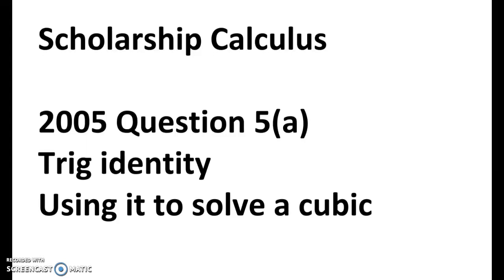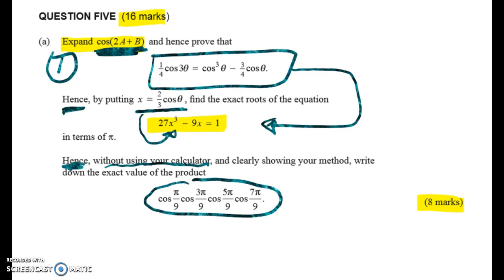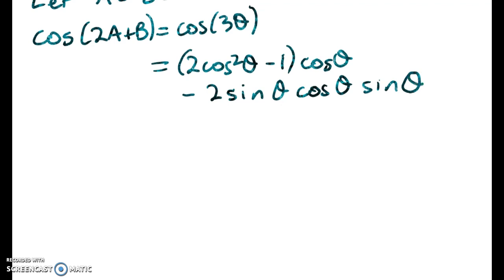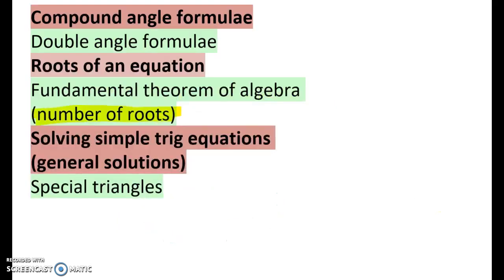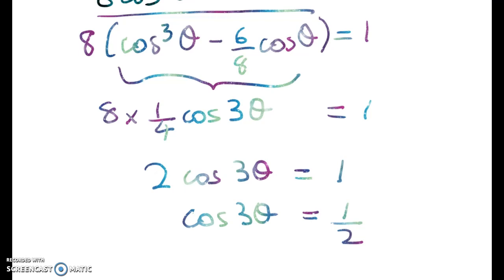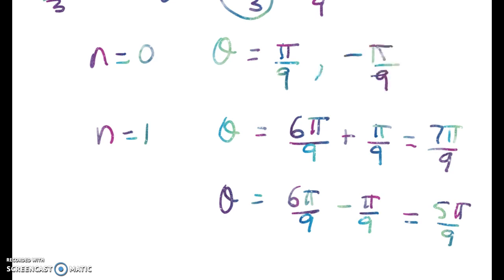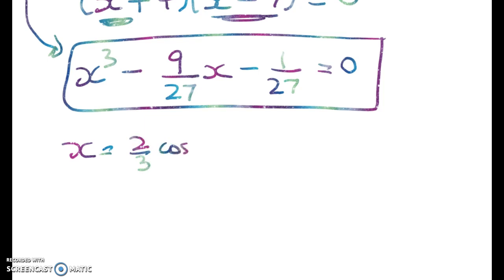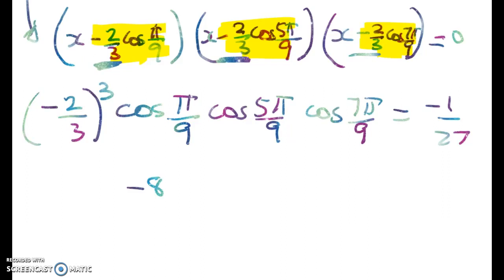Scholarship Calculus 2005 Q5a - Trig and algebra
Proving a trig identity then using it to find the roots of a cubic. Product of the roots. Really nice question that links Level 3 Caclulus concepts up.